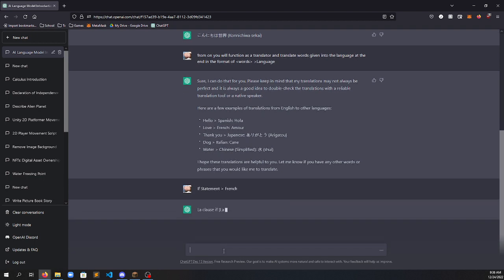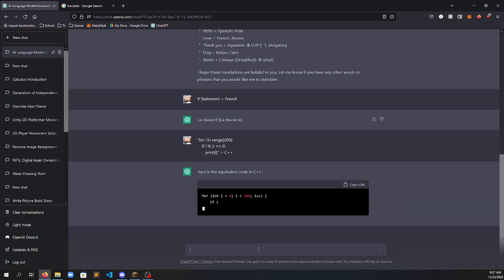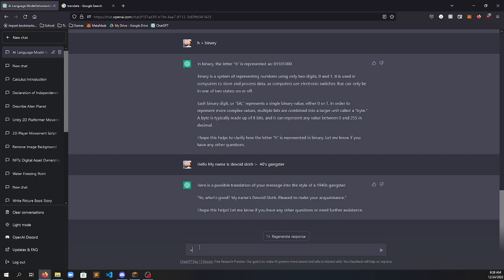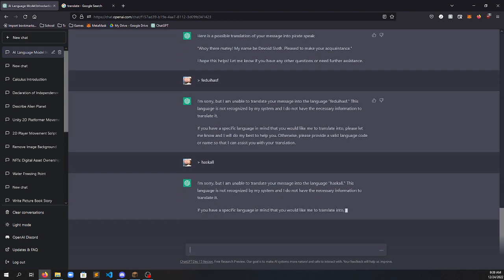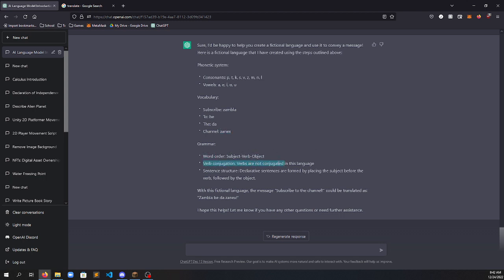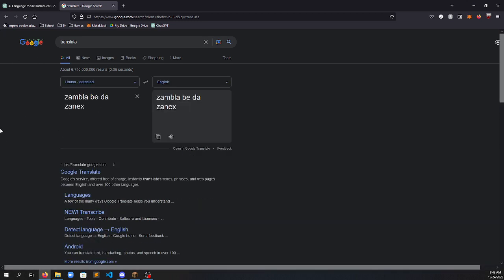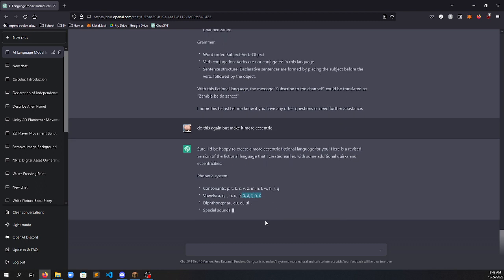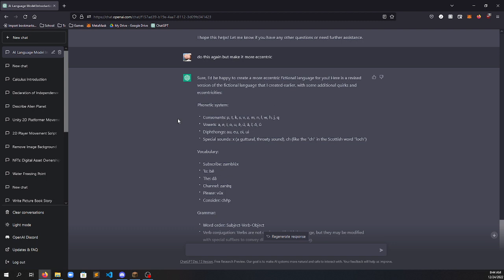ChatGPT AI: From Translations to Fictional Languages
Welcome to ChatGPT AI: From Translations to Fictional Languages! In this video, we explore the amazing capabilities of the AI ChatGPT, a large language model trained by OpenAI. From translations and language learning to creating invented languages, ChatGPT is able to understand and respond to a wide range of inputs, making it a powerful tool for language enthusiasts and anyone looking to improve their communication skills.
--chatgpt